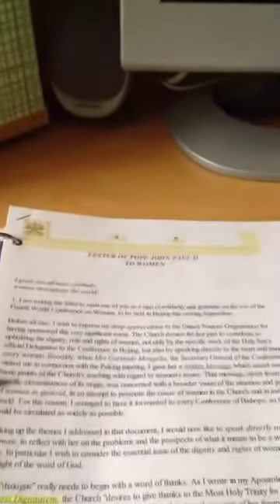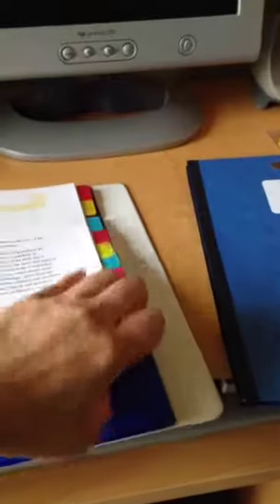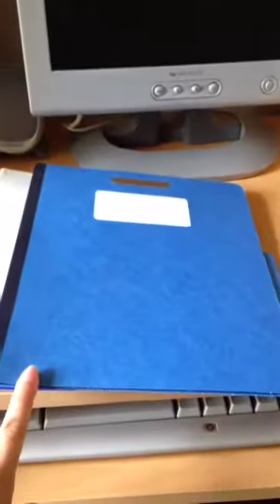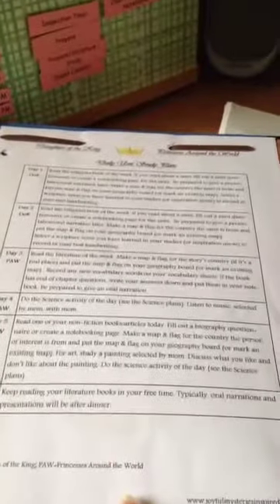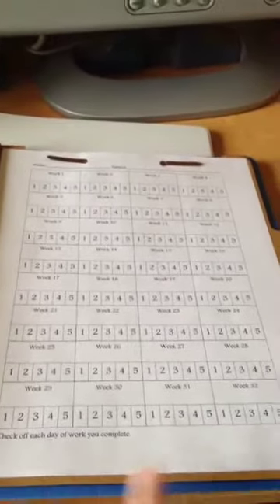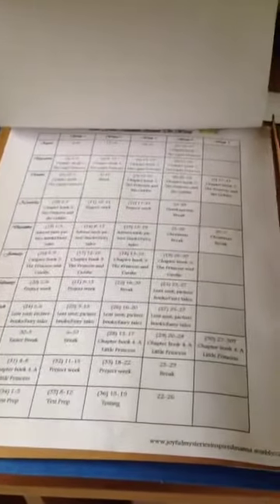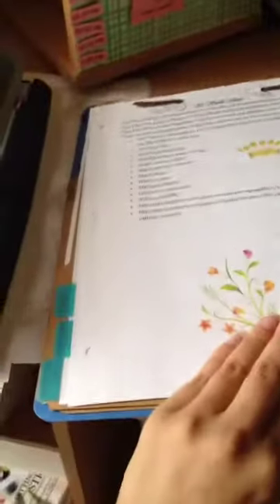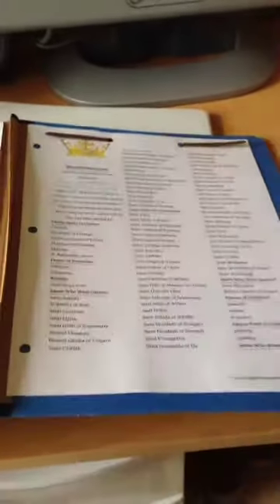How I Organized My Homeschool Unit Study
I created a Catholic Unit Study titled "Daughters of the King and Princesses Around the World" in which girls can study feminine genius. This video shows how I organized the planning pages.